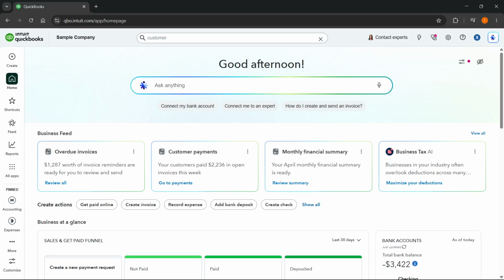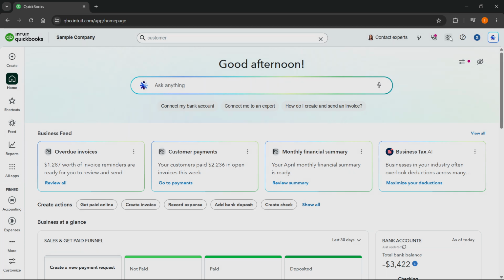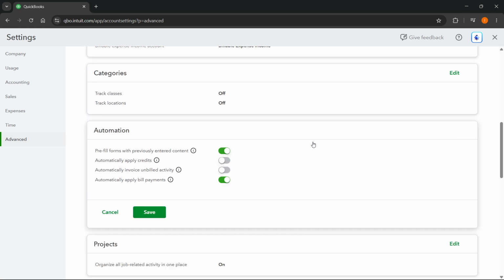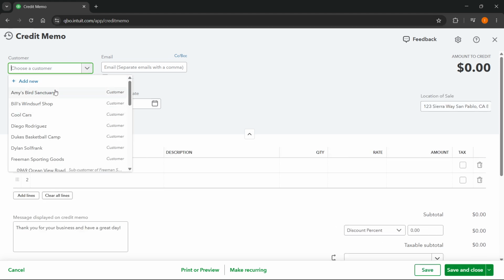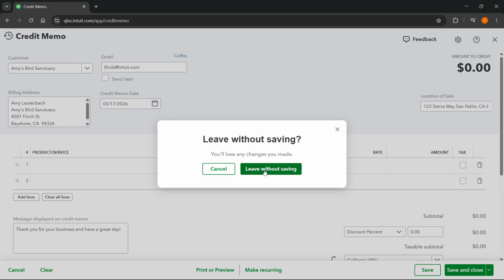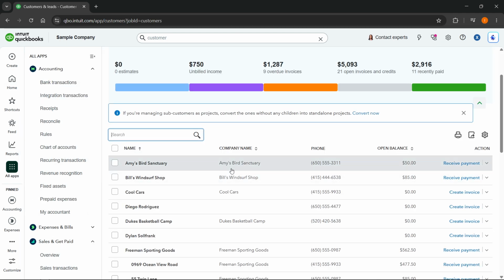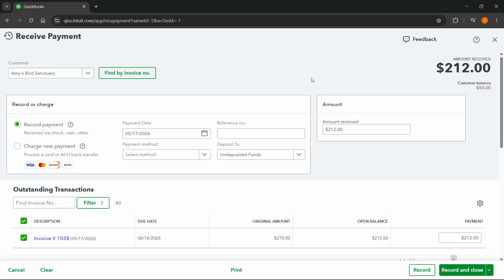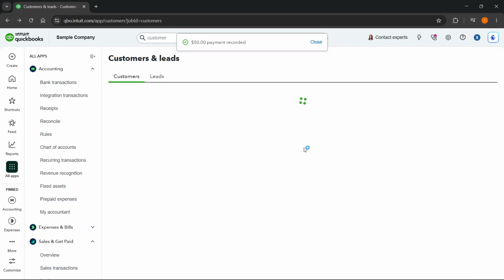How To APPLY A CREDIT MEMO In QuickBooks Online (QUICK & EASY) 2026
In this video, I'll show you how to apply a credit memo in quickbooks online. This is a full guide on how to utilize a credit memo to adjust your invoices and customer accounts in 2026. In case you've been trying to manage customer credits in quickbooks online, this is the video you need to see!